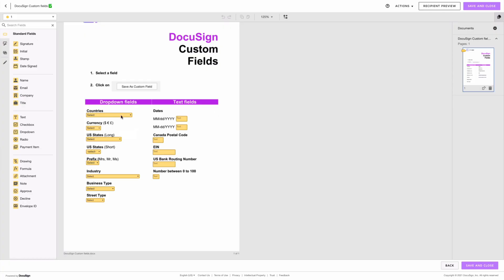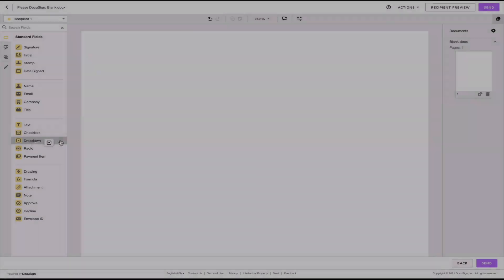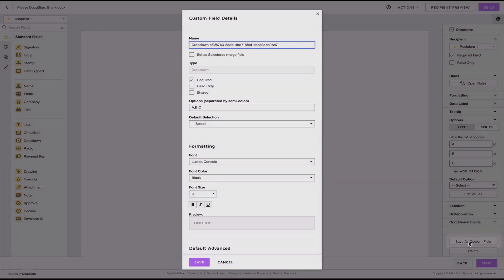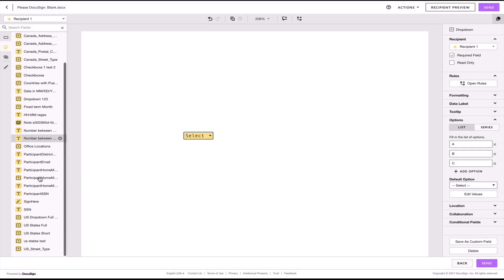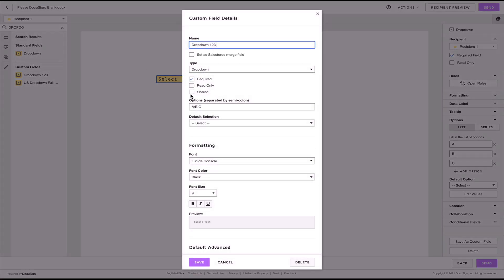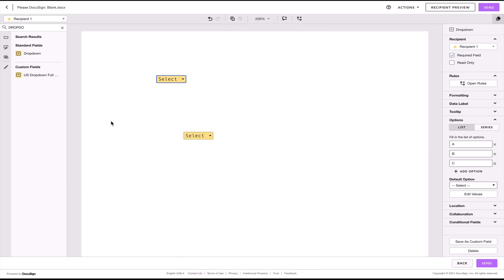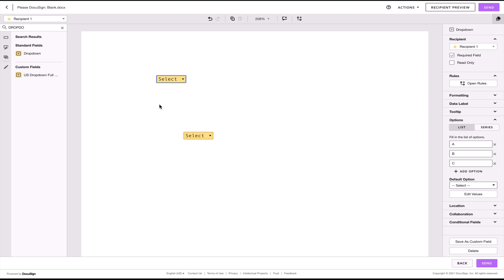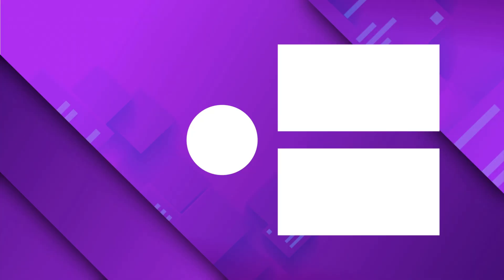How To Create DocuSign Template Custom Fields To QUICKLY Build Envelopes & Templates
WE OFFER:
👇 TOP Apps To AUTOMATE WORKFLOWS 👇
Document Automation: